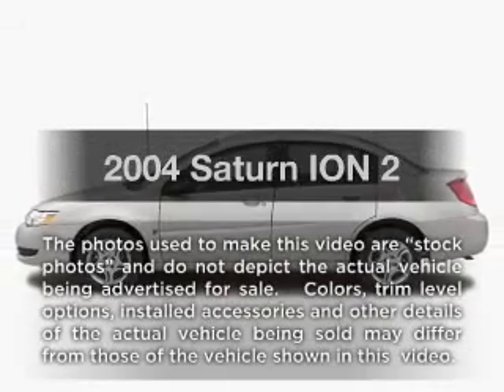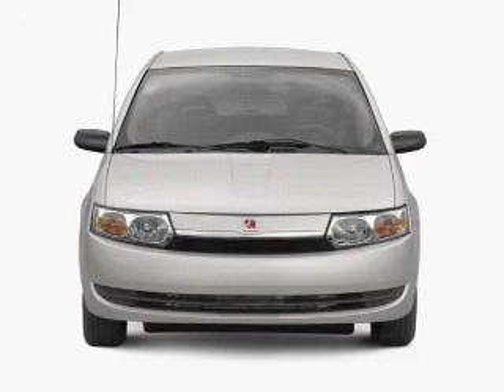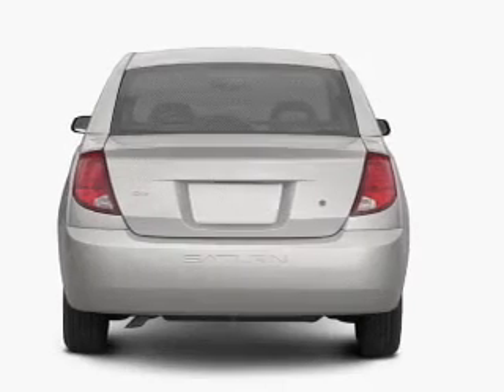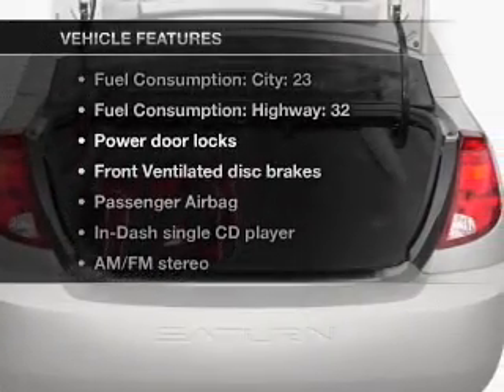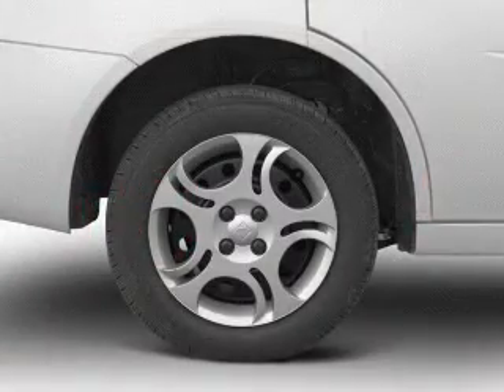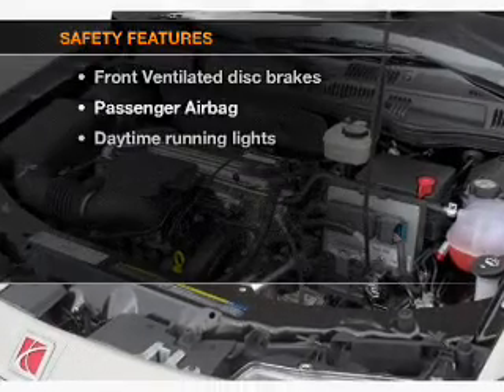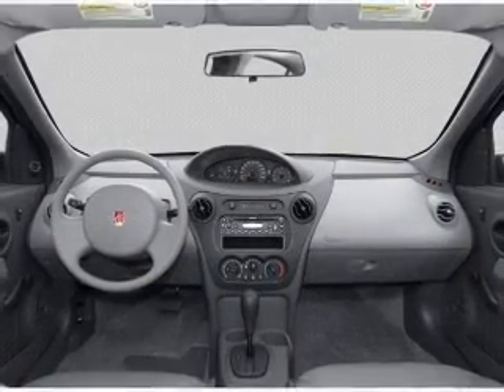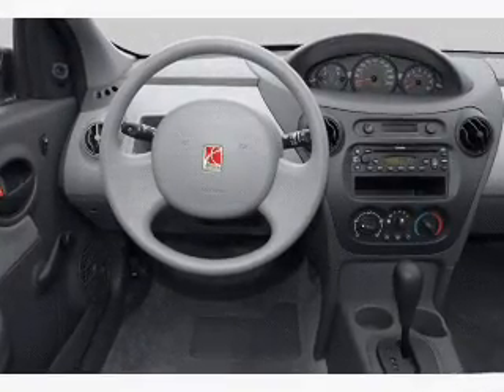2004 Saturn ION - Cincinnati OH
Year: 2004
Make: Saturn
Model: ION
Trim: 2
Engine: 2.2 liter inline 4 cylinder 16 valve
Transmission: 5-Speed Automatic
Color: White
Mileage: 97768
Address:
9673 Kings Automall Rd